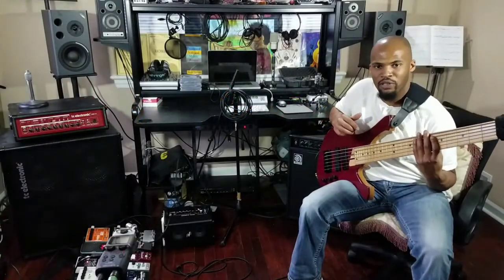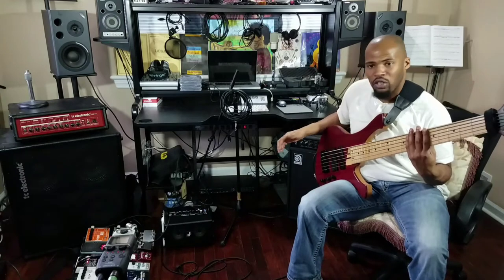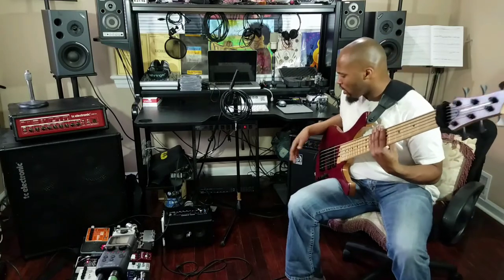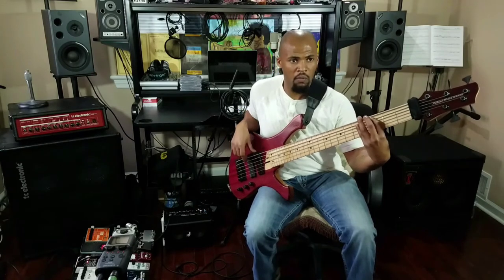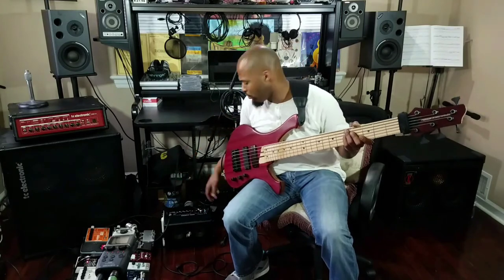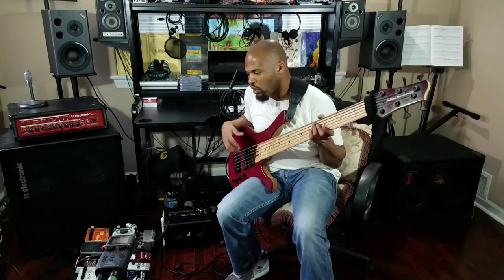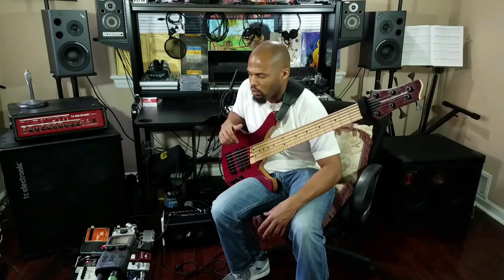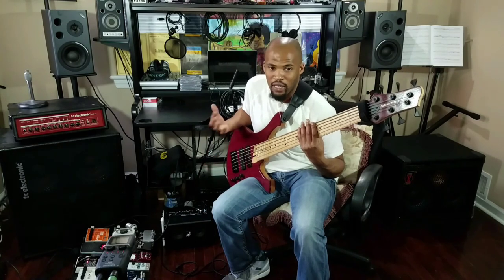Phil Jones Double Four BG-75 Bass Amp (All Bass Creations Review )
The Phil Jones Double Four BG-75  Practice Bass Amp is 70 watts with 2x4" Speakers.  It can be battery powered with a laptop battery for 6+ hours.  It has a great bass tone and is loud enough to do solo or acoustic gigs.